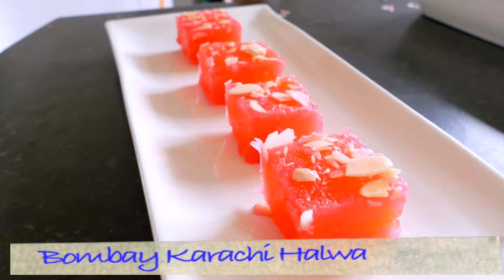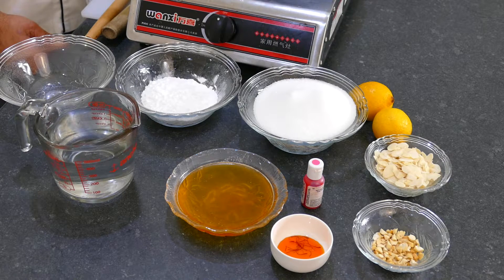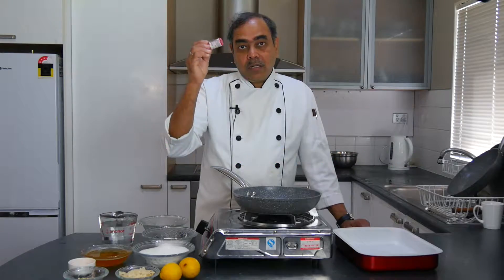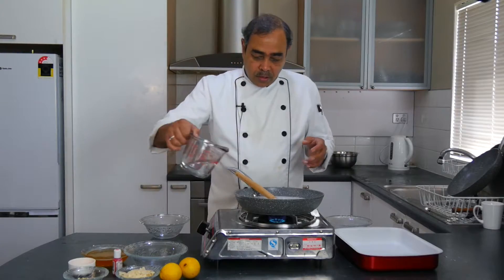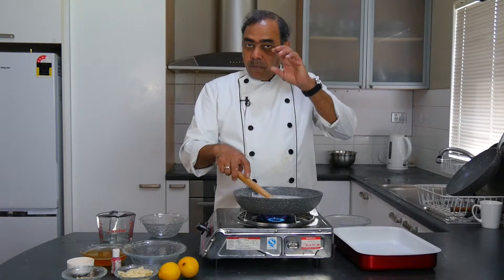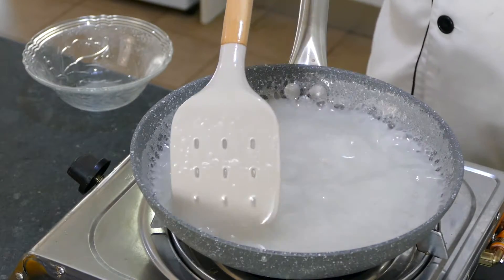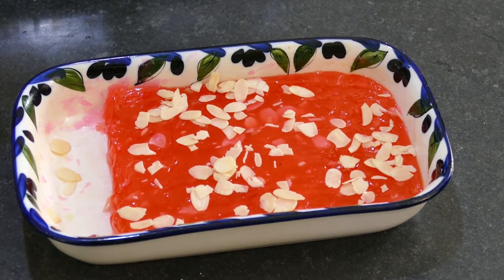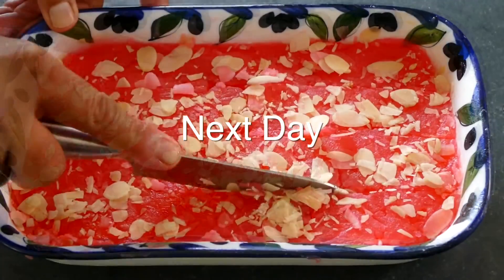Bombay Karachi Halwa/Corn starch Halwa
Bombay Karachi Halwa or Badami Halwa recipe by Chef Makarnd Karkhanis in association with Zenia Food TV